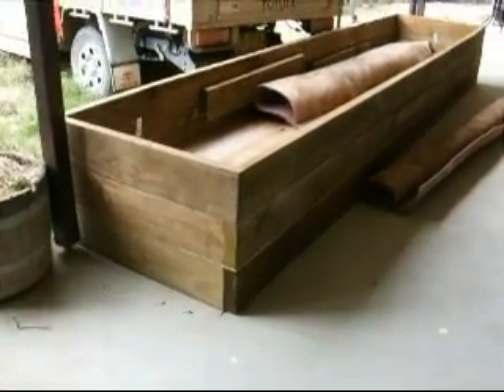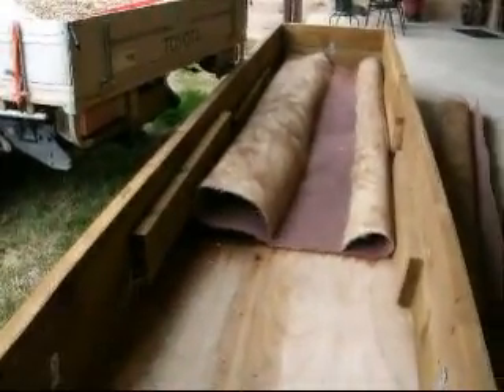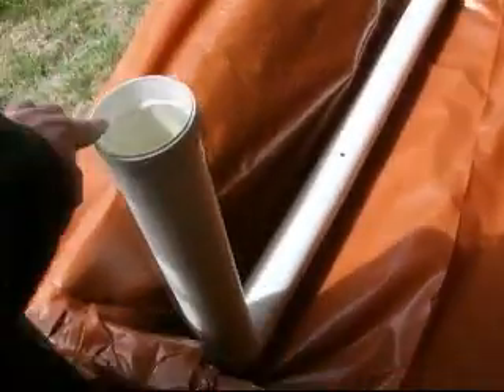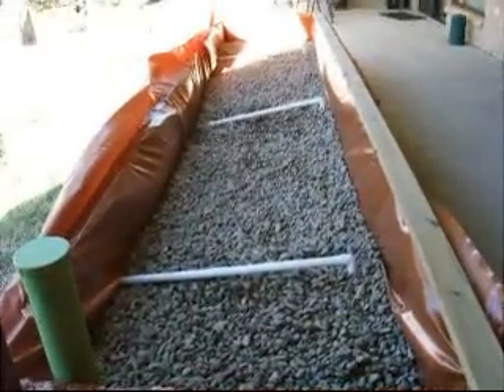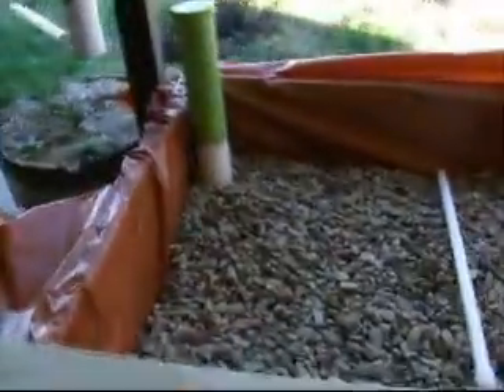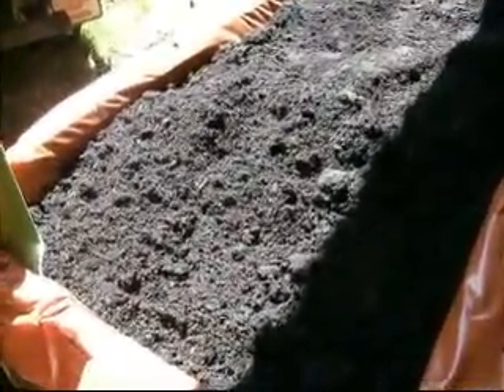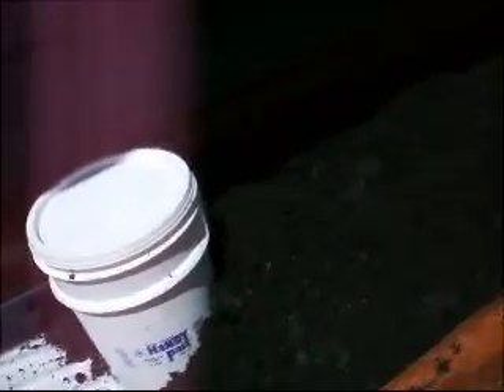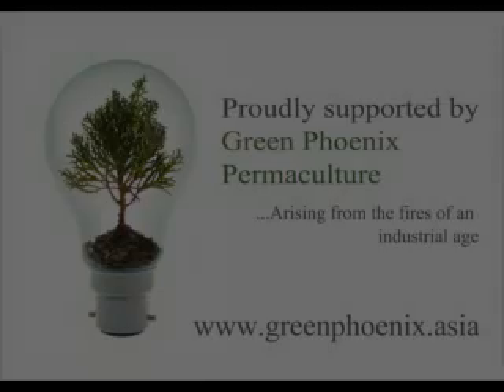Wicking Gardens at TSH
This video-essay demonstrates the construction of a wicking garden bed at This Sustainable House, discussing the key requirements and key concepts involved. Proudly supported by Green Phoenix Permaculture.